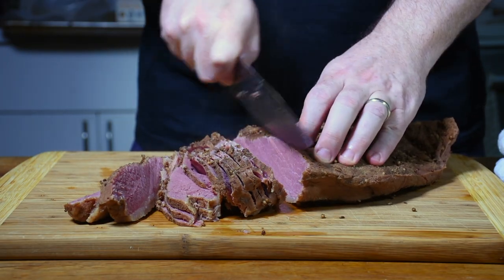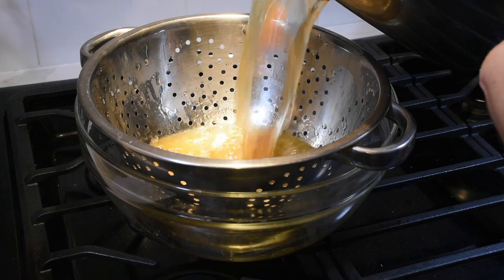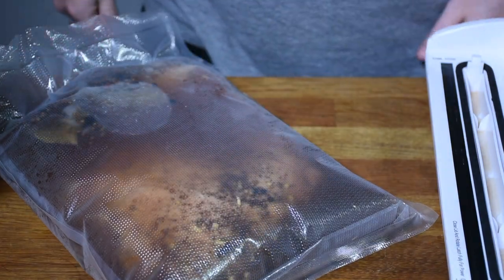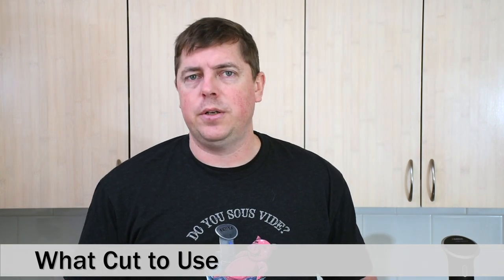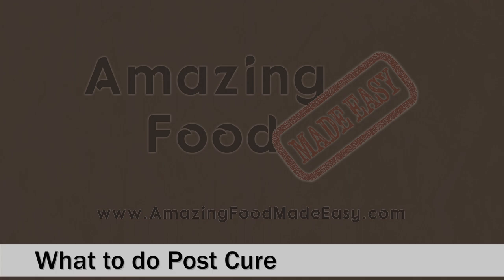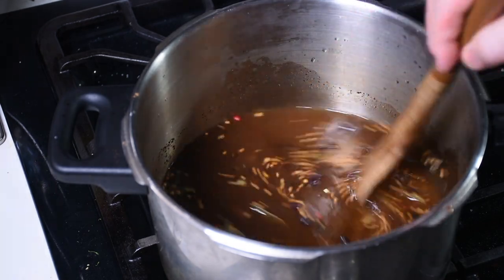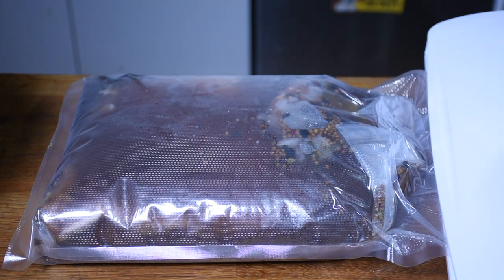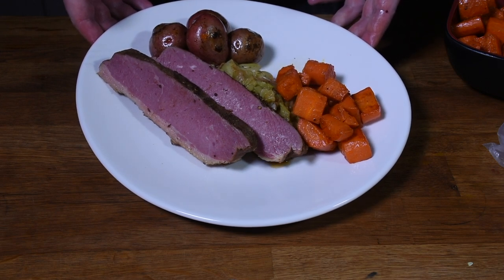How to Make Corned Beef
Ever wonder how corned beef is actually made?  Here's my simple recipe so you can make it at home. It's easy to do, plus making your own gives you complete control over the seasonings and salt levels!

Equipment Used:
Ratio by Michael Ruhlman